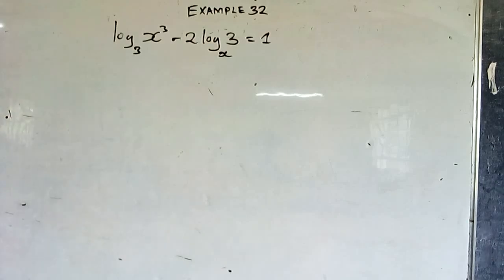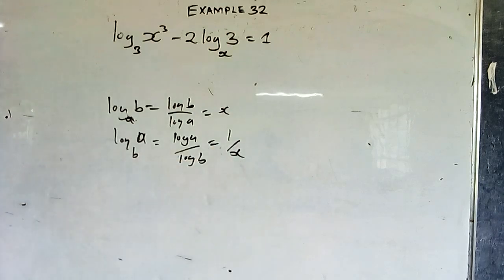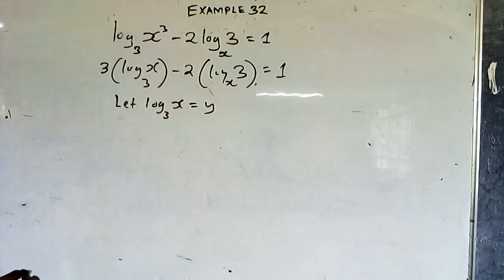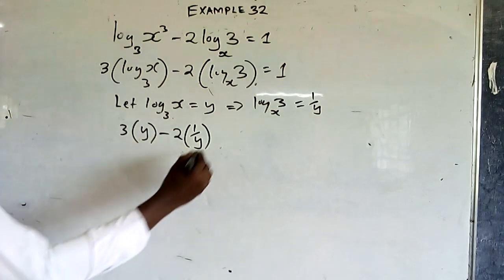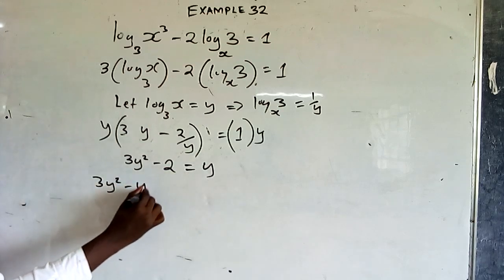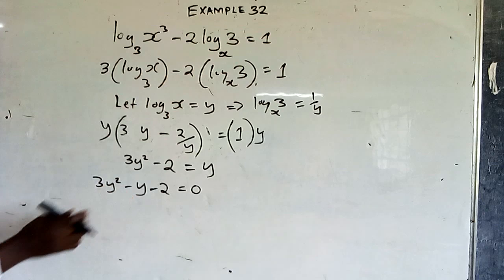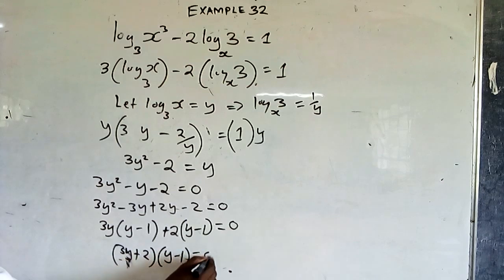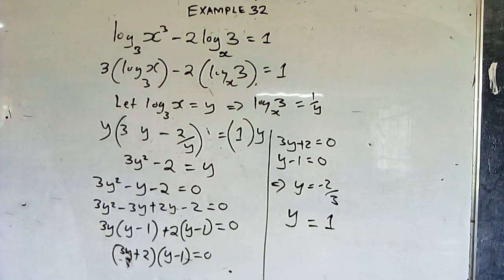Logarithmic Equations: Example 32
Example 32
   Solve the following logarithmic equation
〖log〗_3 x^3-2〖log〗_x 3=1